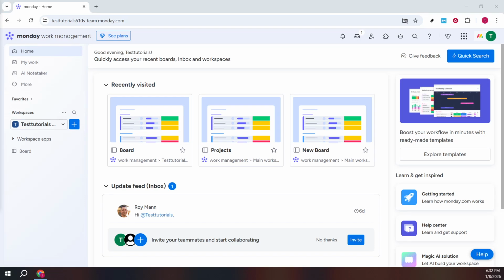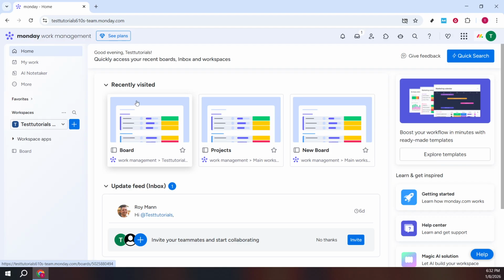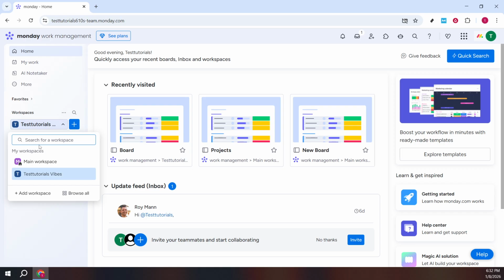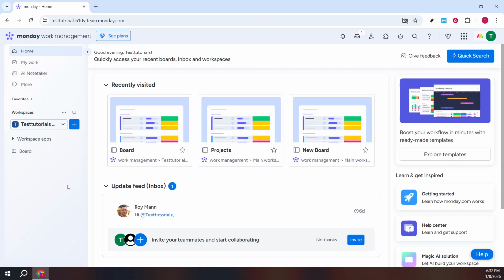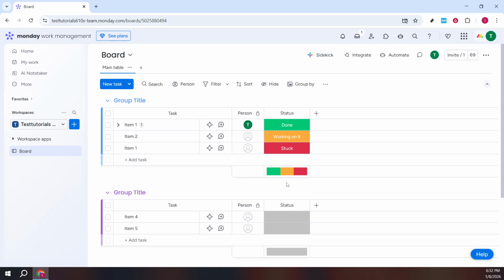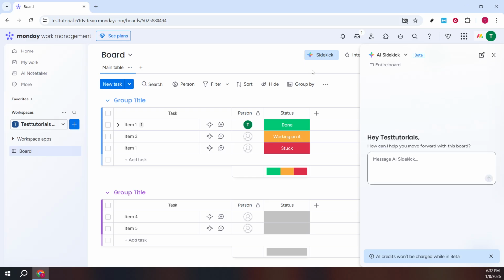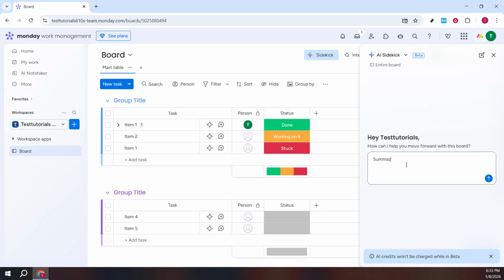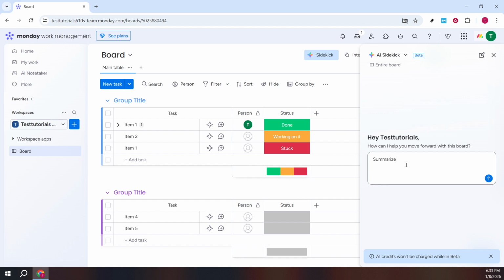How To Use The Ai Assistant In Monday.com [2026 Guide]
How To Use The Ai Assistant In Monday.com